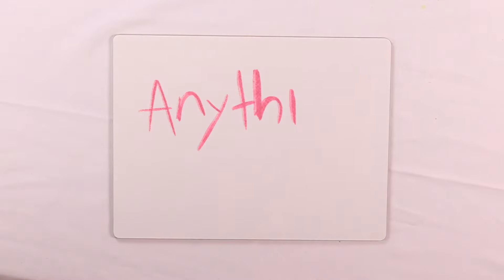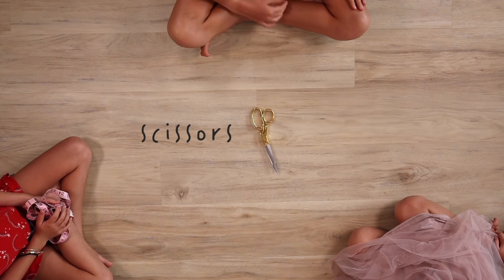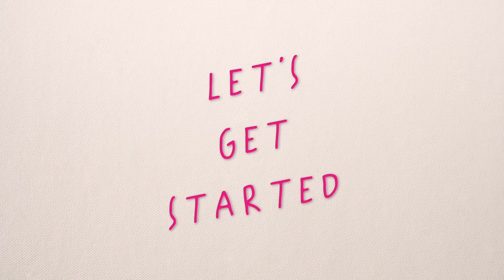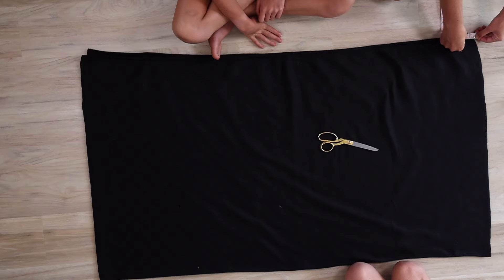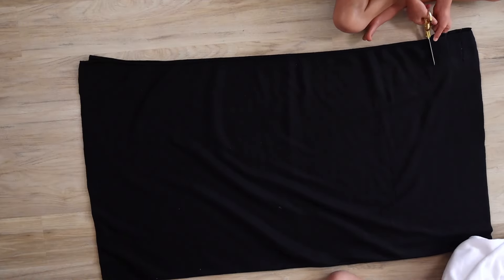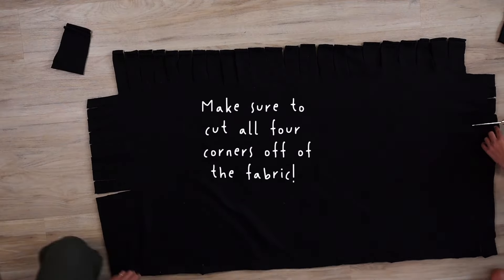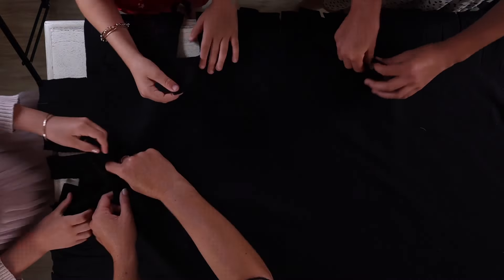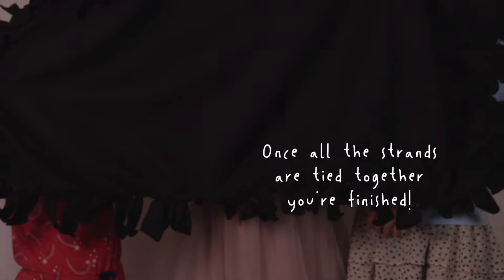KID DIY CRAFT: Making a Blanket With Friends!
Hi Everyone! Im going to be making a blanket with some of my friends!